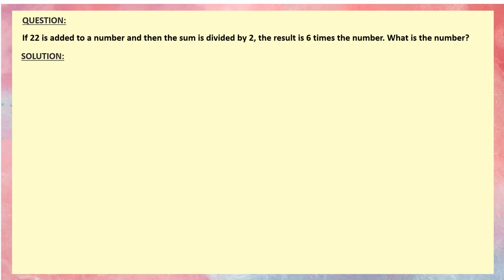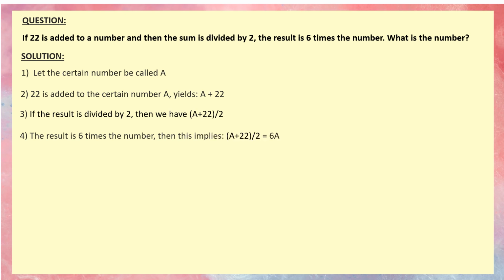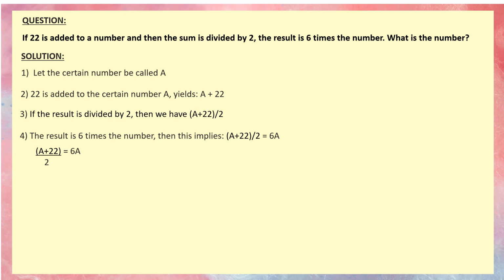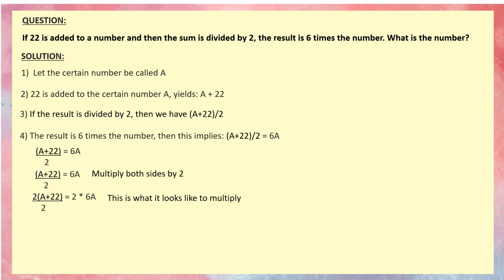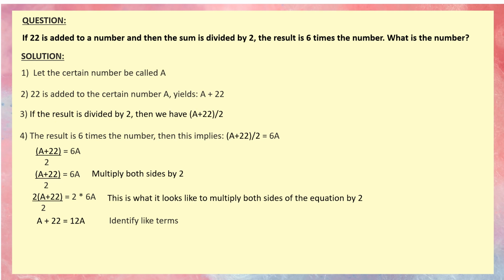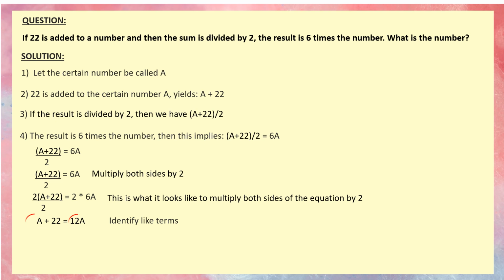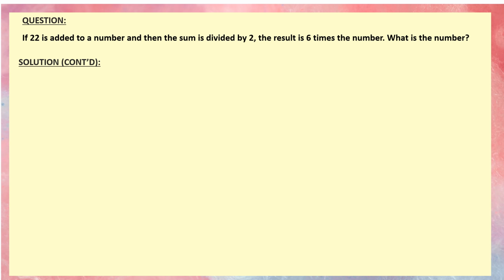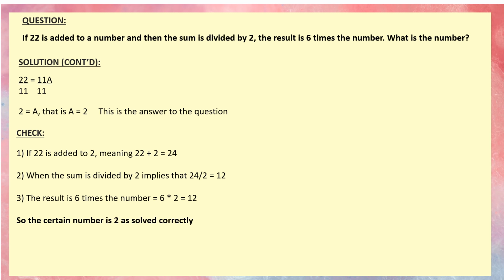EASY SOLUTIONS TO MATHS - WORD PROBLEM 8